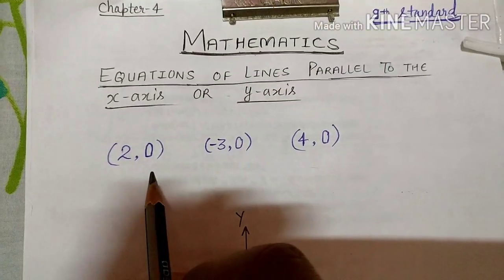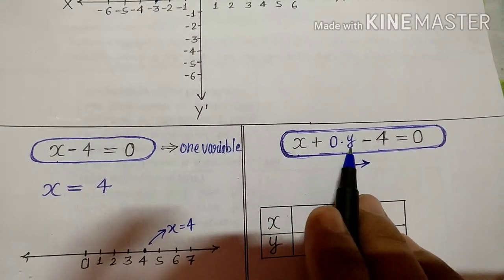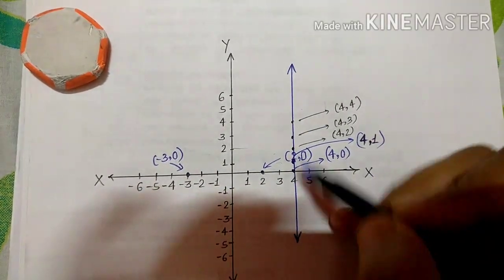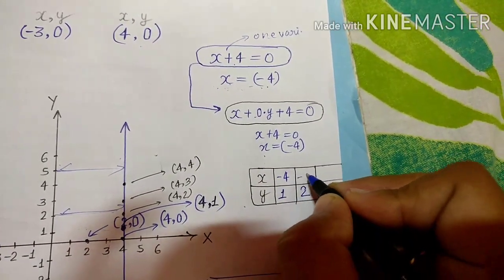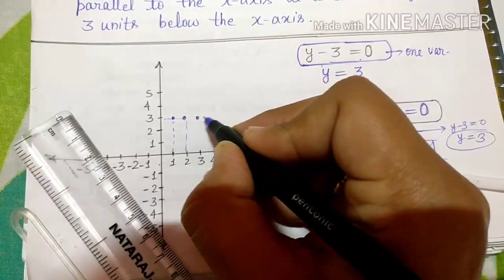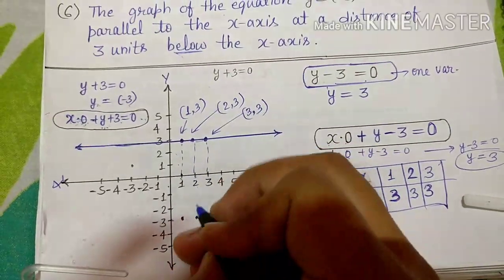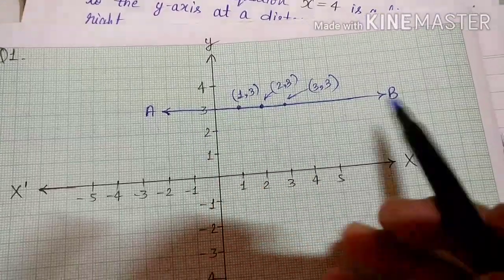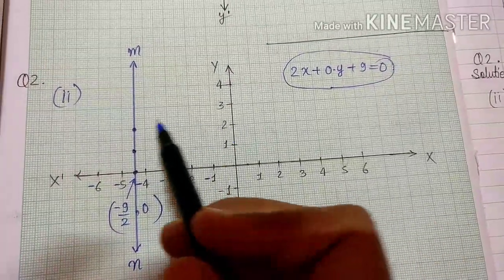Equations of Lines Parallel to x-axis & y-axis (Exercise 4.4)